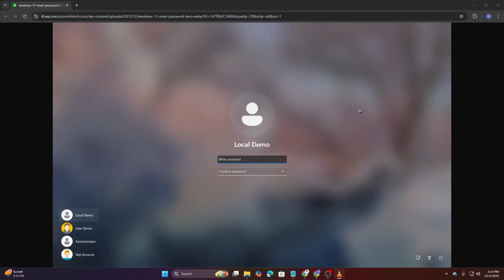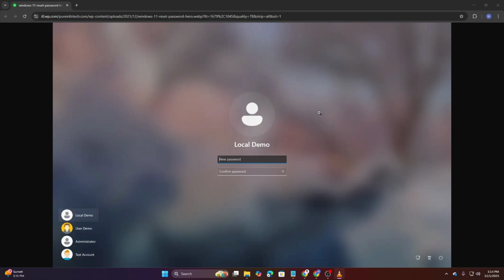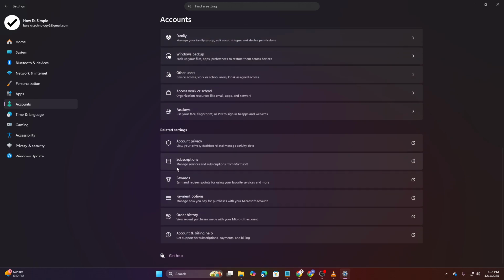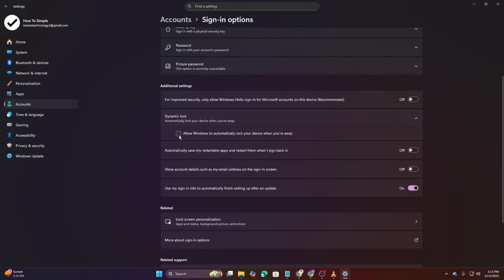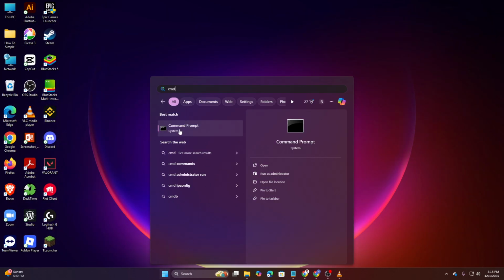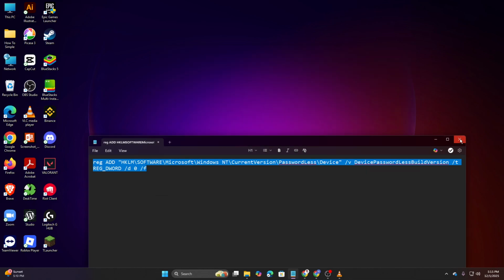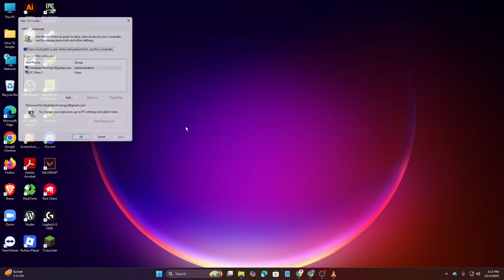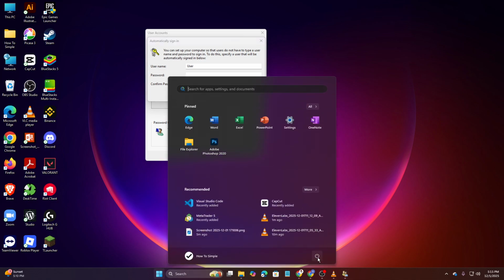NEW! How To Remove Login Password From Windows 11- 2026 (Easy Guide)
NEW! How To Remove Login Password From Windows 11
In this video, you will learn NEW! How To Remove Login Password From Windows 11 quickly and safely. We will guide you step by step on removing your Windows 11 login password, disabling the sign-in requirement, and managing user accounts for faster access. Follow along to secure your PC settings and enjoy easy login without a password prompt.